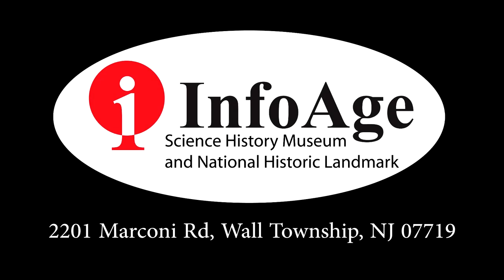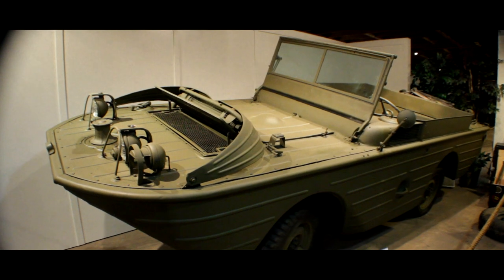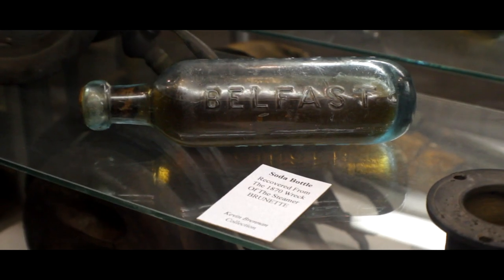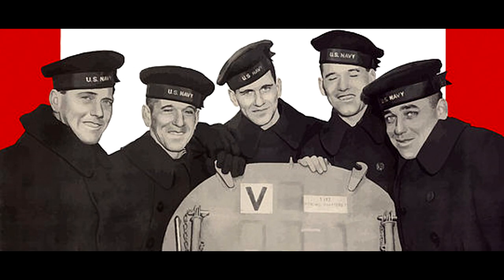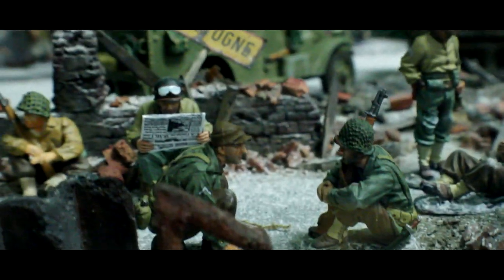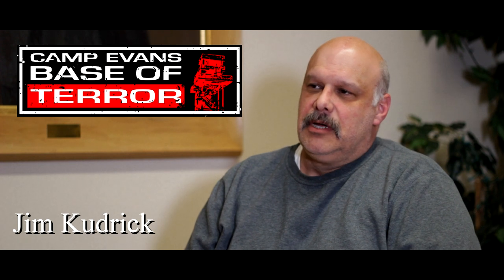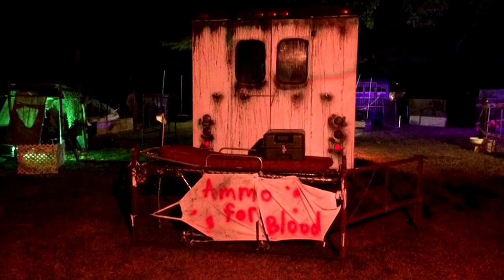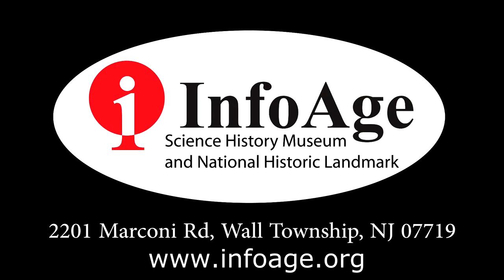Camp Evans - InfoAge Science History Learning Center and Museum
This video is an in depth look at a couple of the museums at Camp Evans in Wall Township New Jersey.

Nightcast Productions
Director of photography, editor, and director - Kris Night
Interviewer - Rosie Laughlin